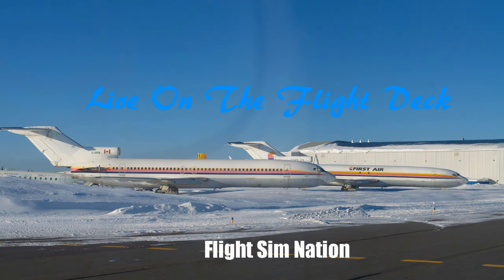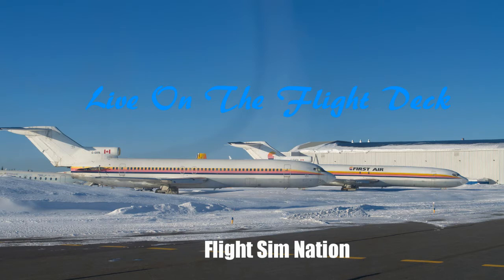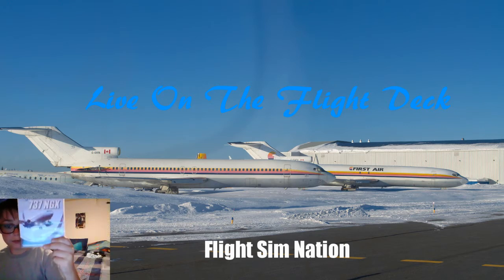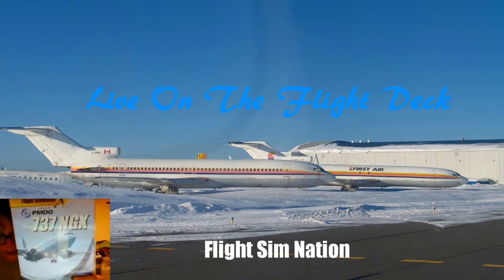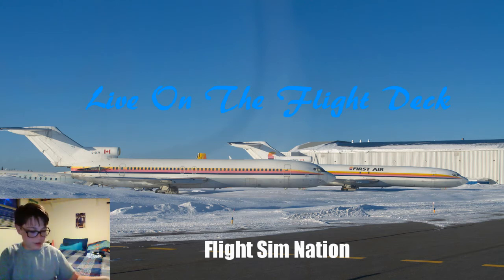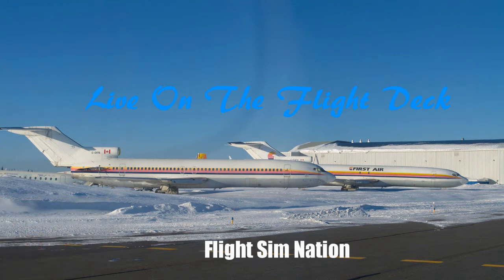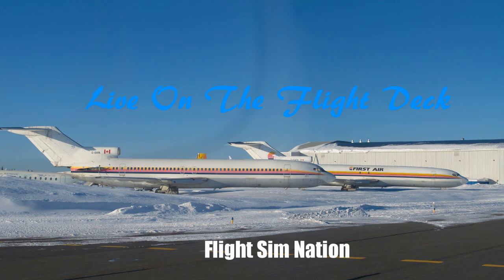Live On The Flight Deck: Episode 6